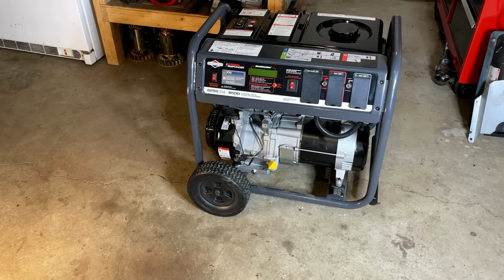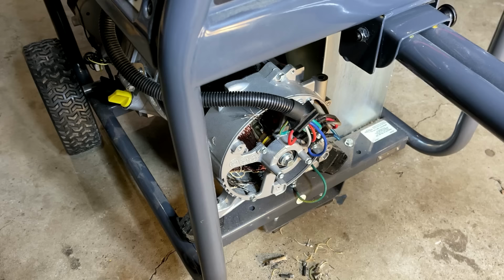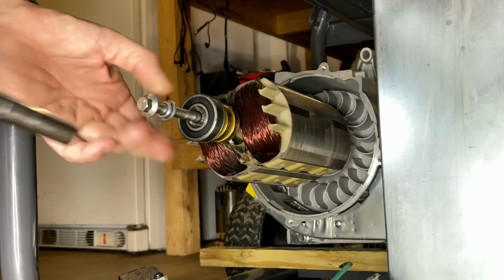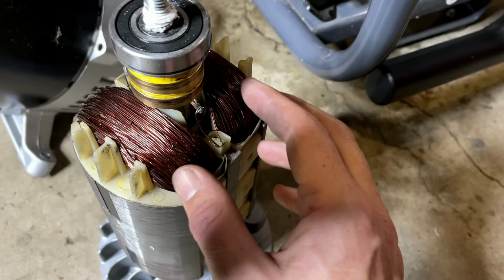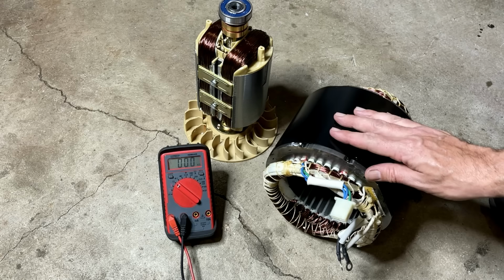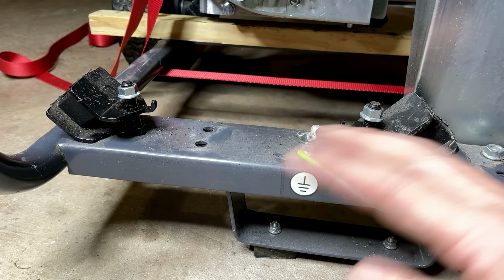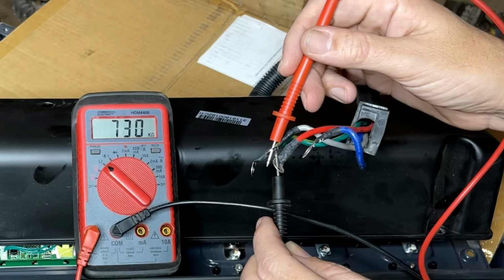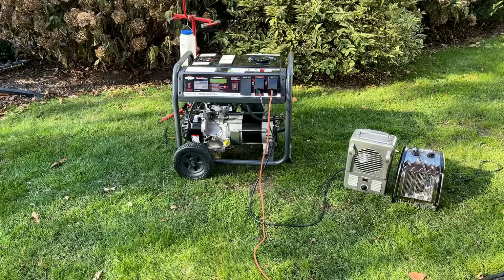New Storm Responder Generator Stopped Making Power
Found this generator on Facebook Marketplace.  It was advertised as a brand new generator with zero hours hours on the engine.  According to the seller "The engine runs but the generator does not produce any power".  It looks to be in great condition.  How bad can it be?  Lets find out what's wrong and hopefully fix it.

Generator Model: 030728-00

3 Jaw Puller
Kill A Watt
Squeeze Bottle
Test Tank